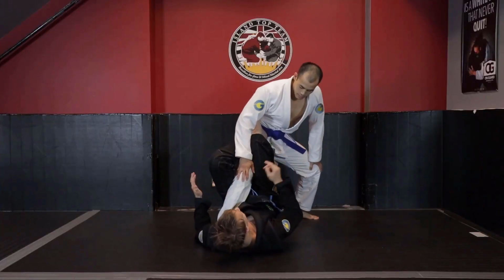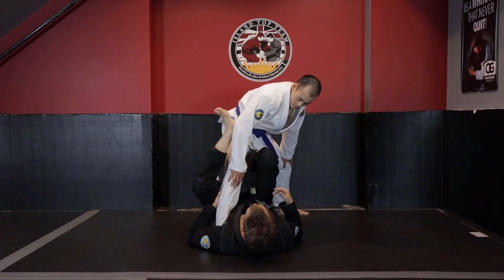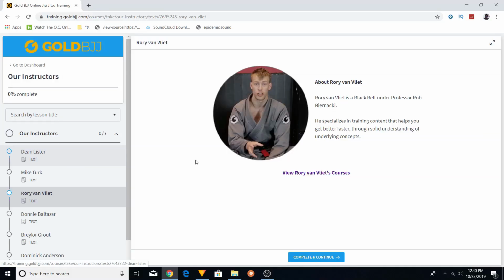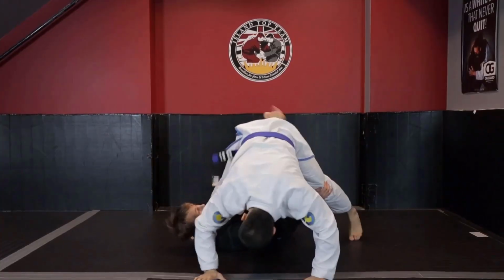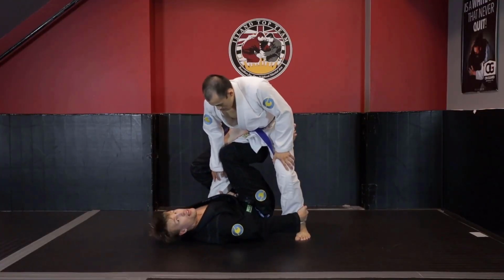BJJ Gold - Rory Van Vliet SLX Review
This is a video where I reivew Rory Van Vliet's instructional for the single leg x-guard (SLX). I also talk a little about BJJ Gold because that is where you can find his instructional. If enjoy these jiu jitsu instructional reviews, then please let me know so that I can make more for you.

I plan to put out new bjj highlights of other bjj heroes frequently. If I like your idea I will put it up :) . Thanks in advance for any input.

Takedown Breakdown